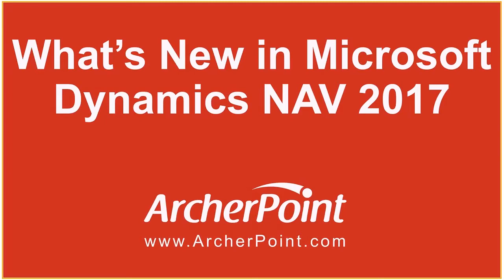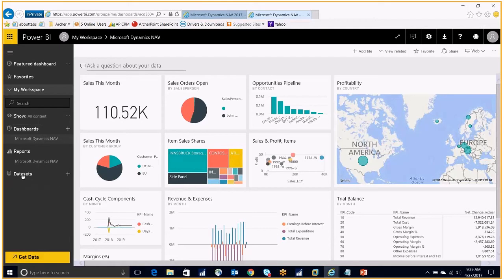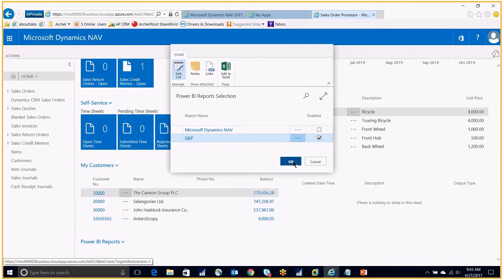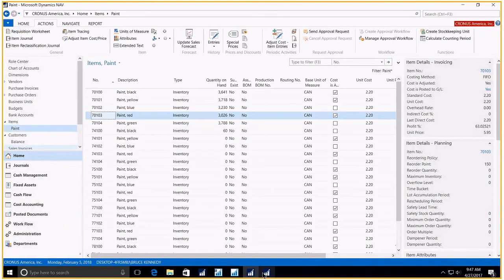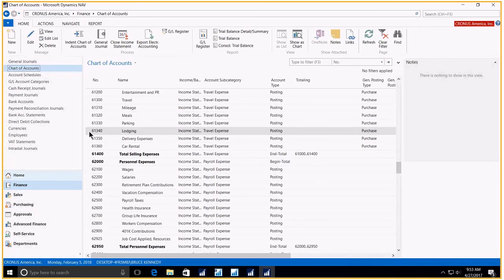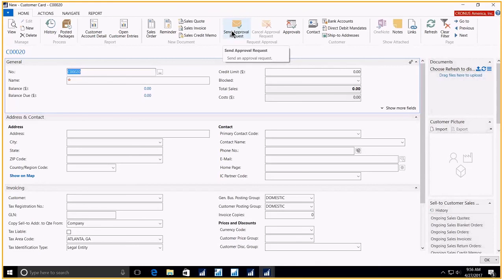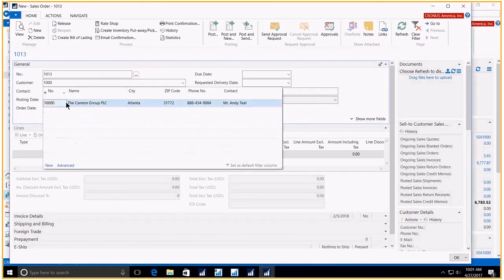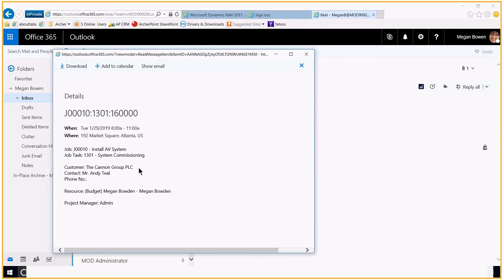Webinar: What's New in Dynamics NAV 2017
See what's new in Microsoft Dynamics NAV 2017 with ArcherPoint.